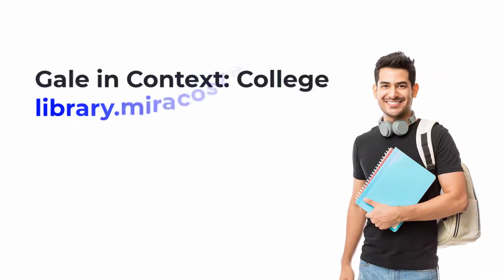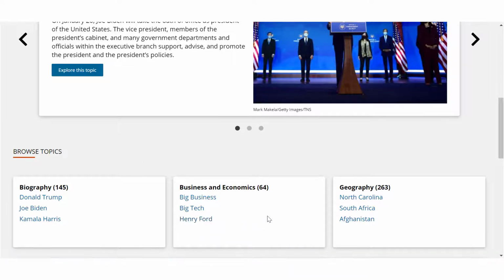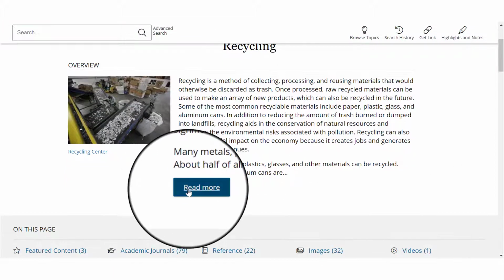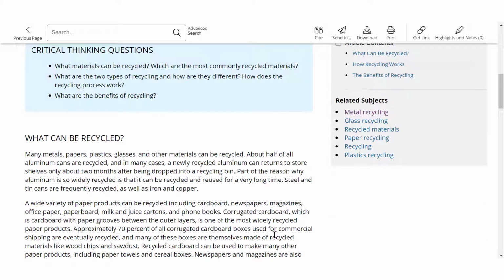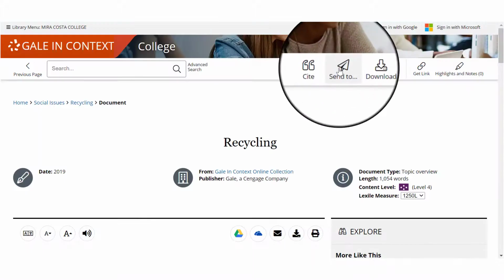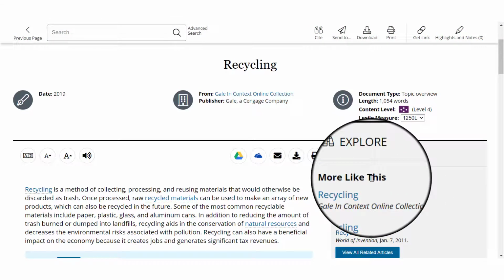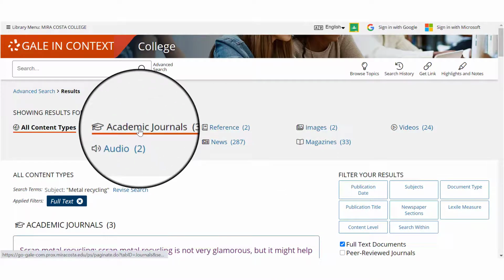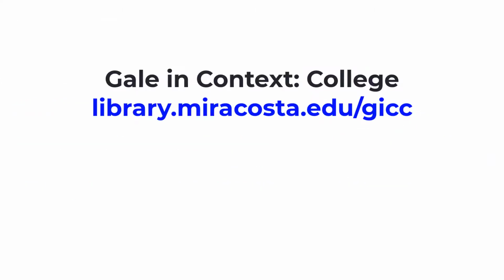Browse For Research Topics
Learn how to use the Gale in Context: College Database to browse for a topic, find useful sources, and save and cite what you find.